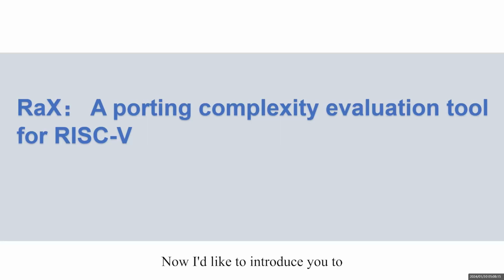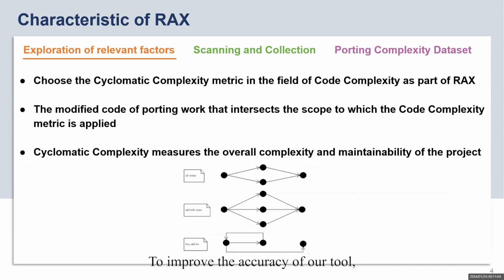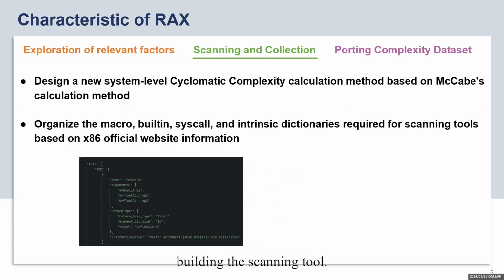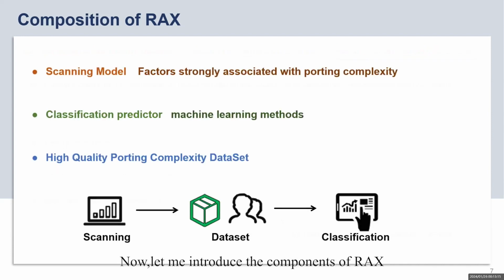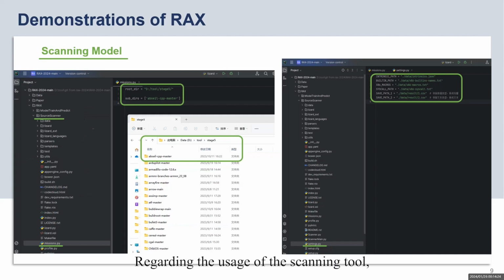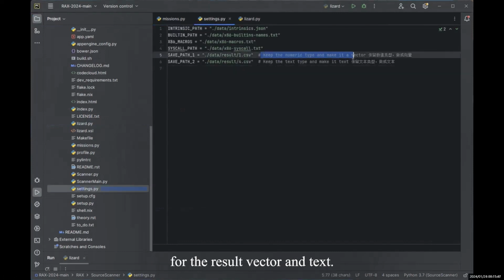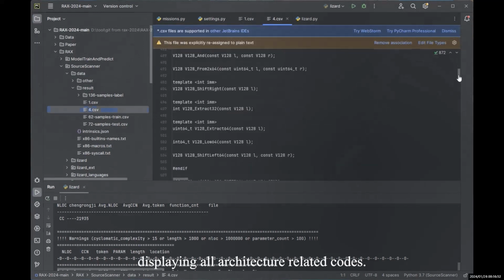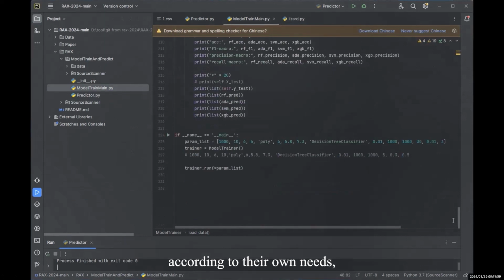RAX:Efficiently Evaluating the Complexity of Porting for RISC-V